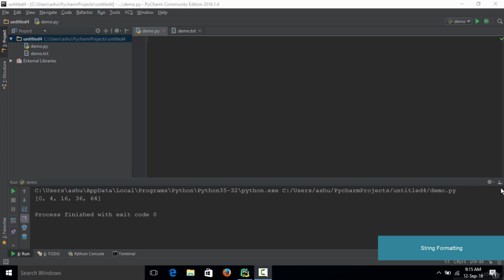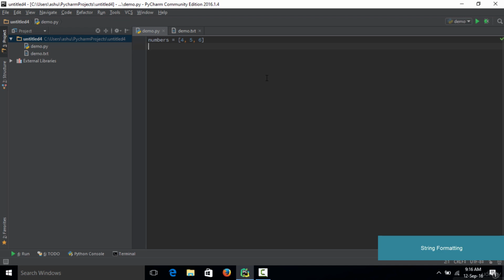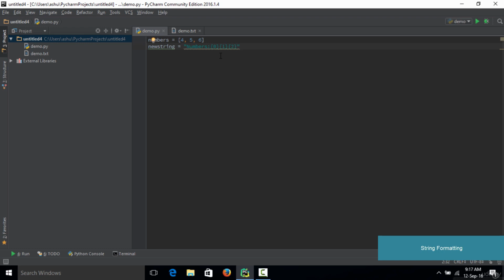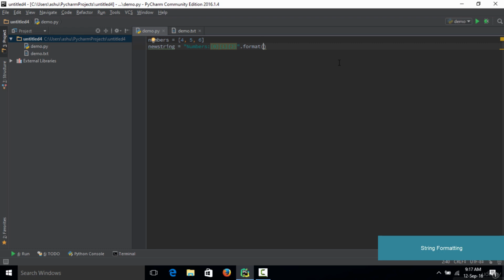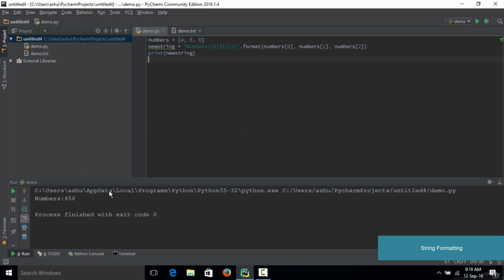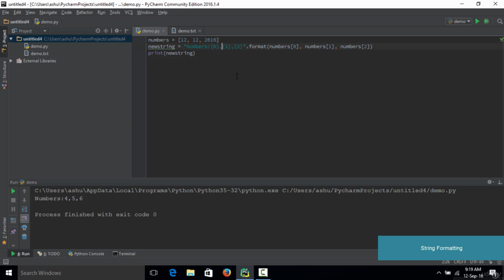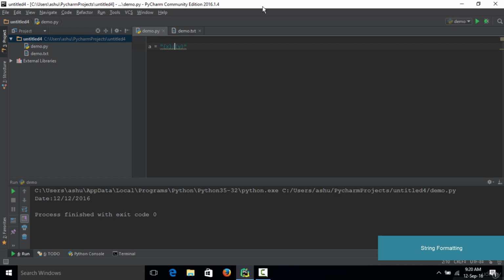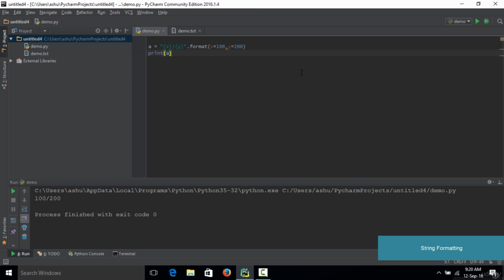052 String formatting